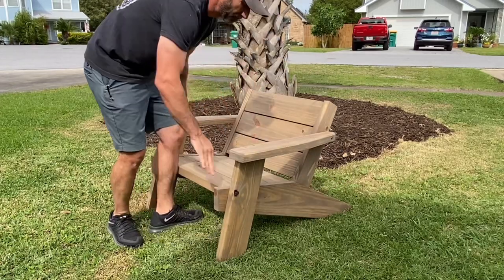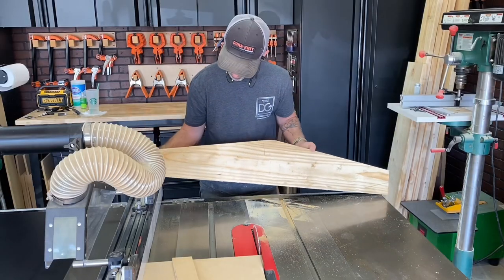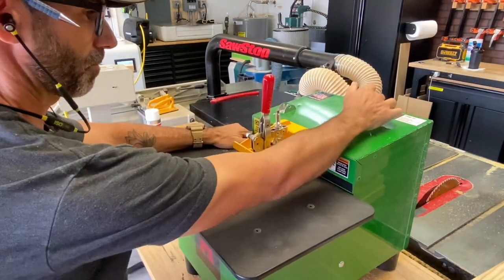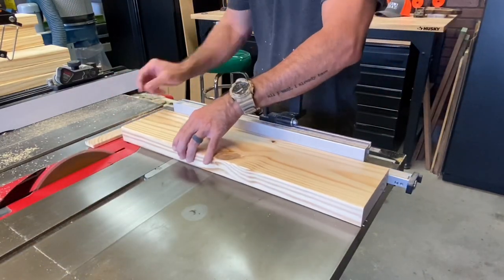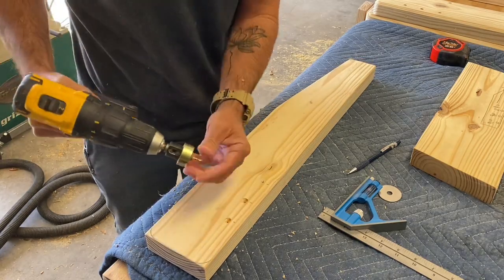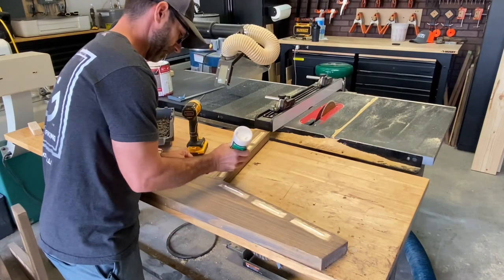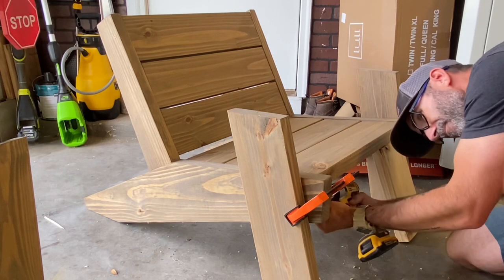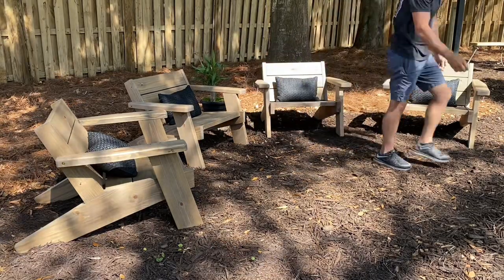Castle Machine used to make pocket holes for this Adirondack Chair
In this video, I make 4 Low Boy Chairs for my backyard. This style came out great! Modern meets Rustic in style. You’re going to love woodworking this chair.